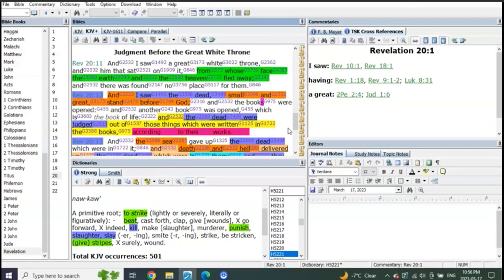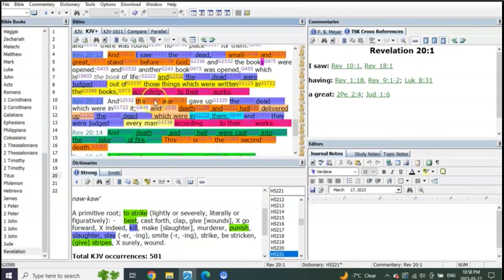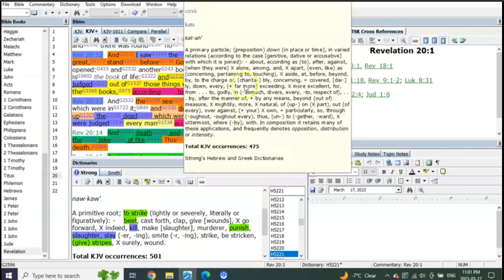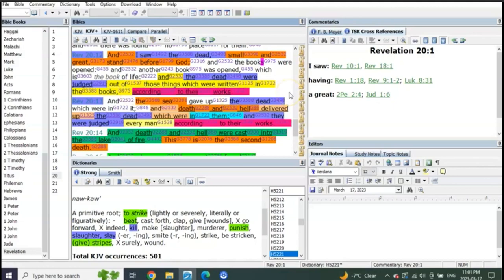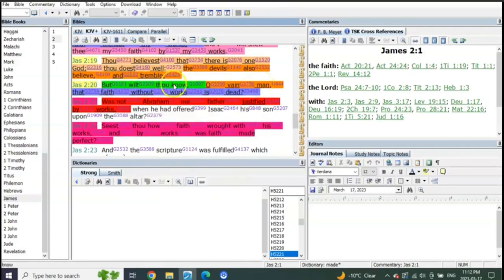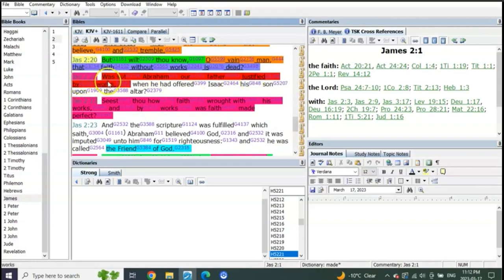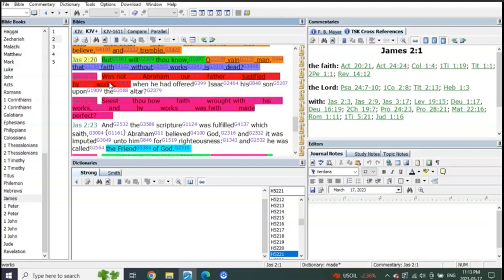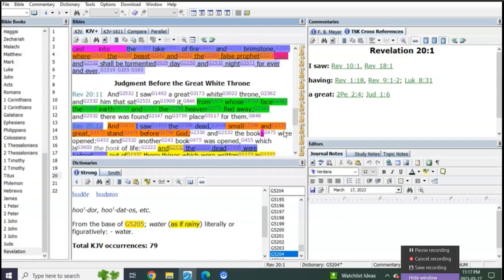Judged by their works, death, hell and the lake of fire